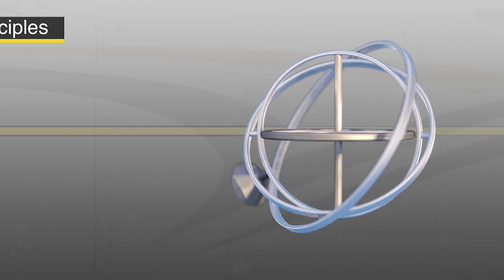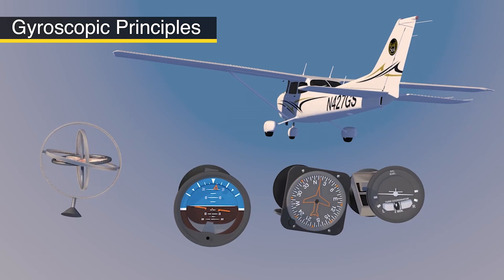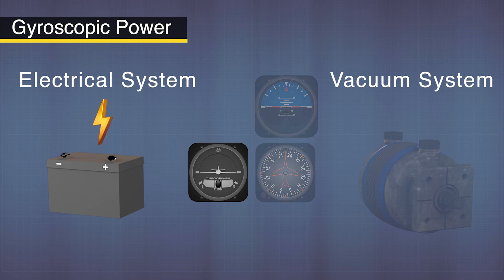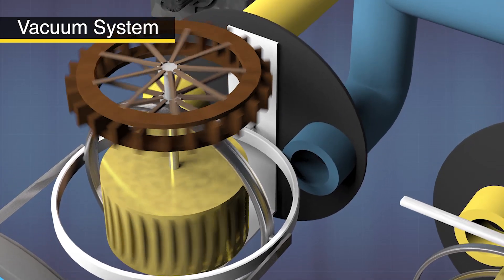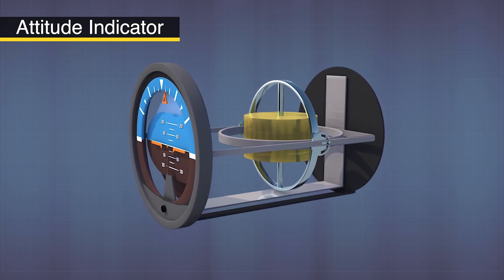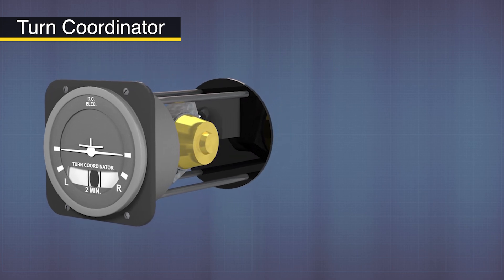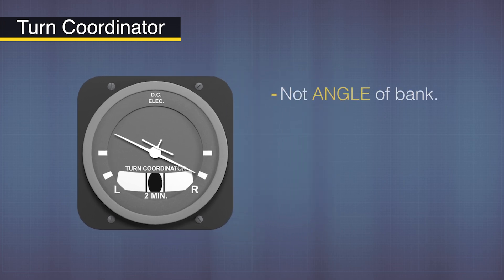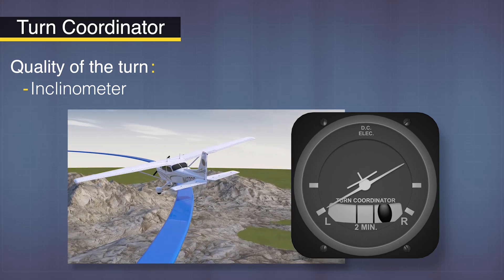Gyroscopic Instruments in 3D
Your attitude indicator, heading indicator, and turn coordinator center around spinning gyroscopes. Using simple gimbals, these 3 instruments display essential information to pilots.